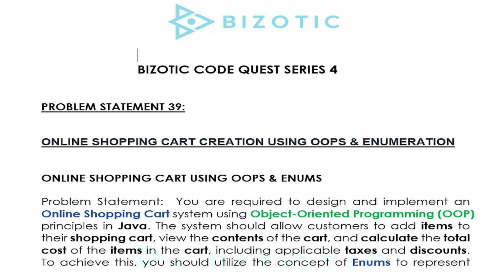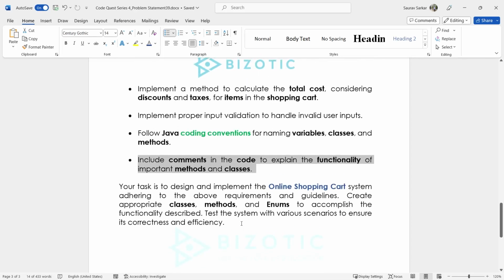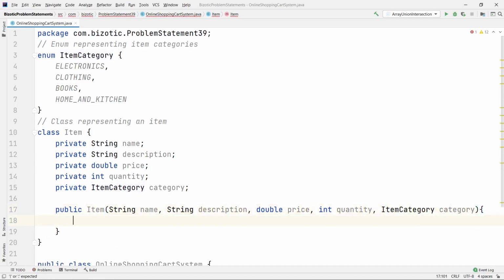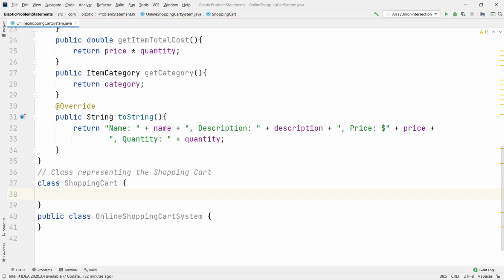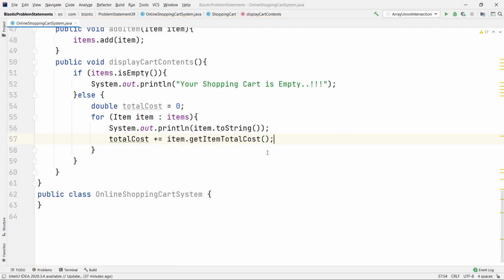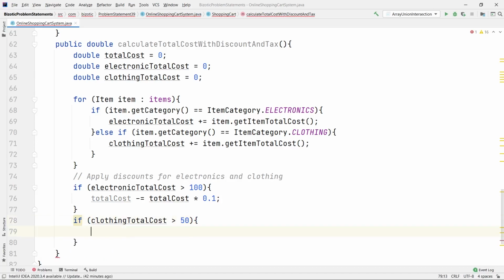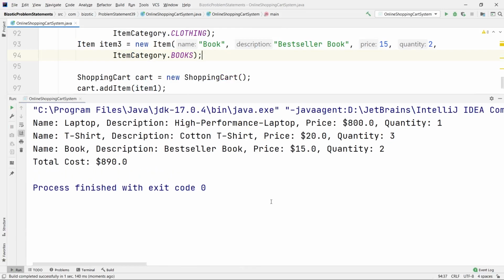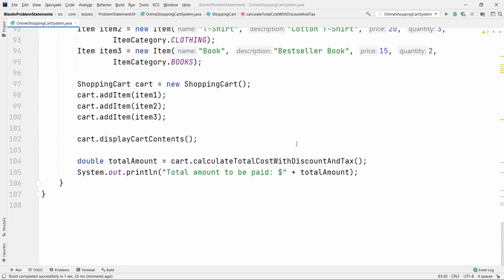Bizotic Code QuestSeries4-ProblemStatement39-Online Shopping Cart Creation Using OOPS andENUMERATION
Detailed Explanation and Solution for Bizotic Code Quest Series 4 - Problem Statement 39 - Online Shopping Cart Creation Using OOPS and ENUMERATION